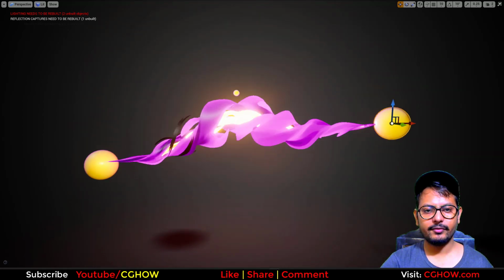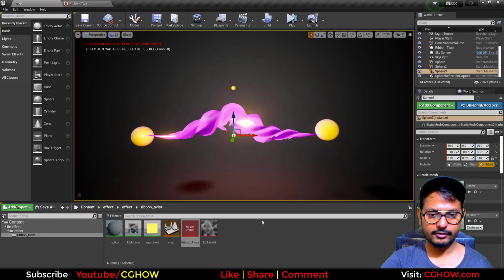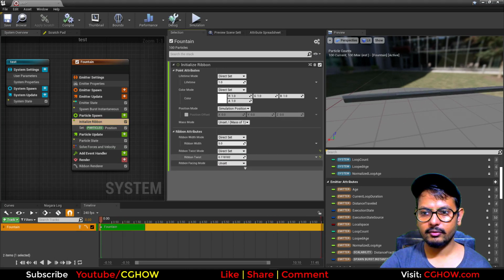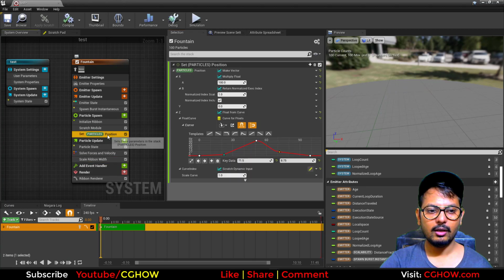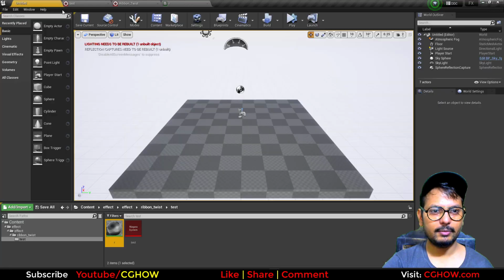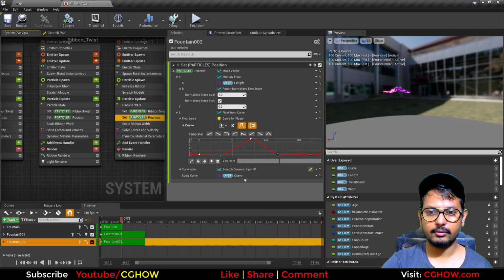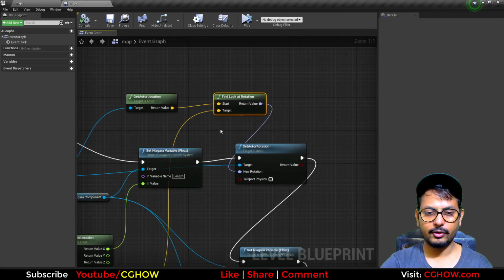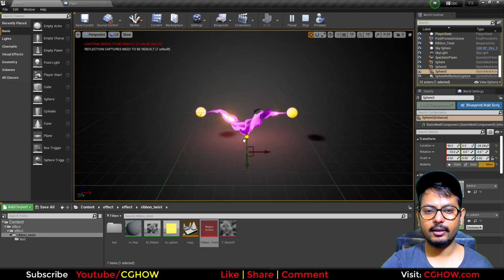Twisted Ribbon in UE4.27 Niagara Tutorial | Download Files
in this tutorial, I have created a coll twisted ribbon fx that is linked with spheres to control its length width and rotation even the curve of the ribbon I can control with the sphere.